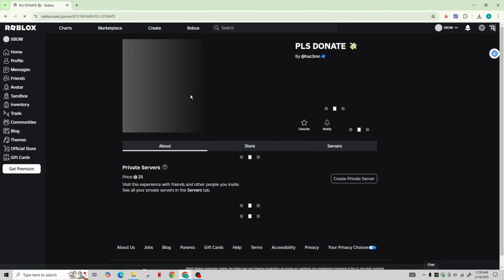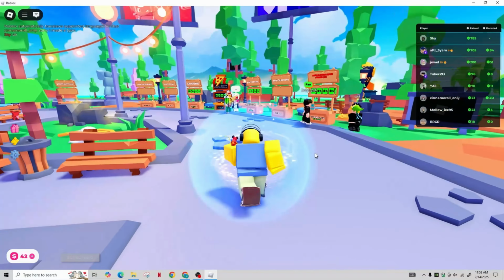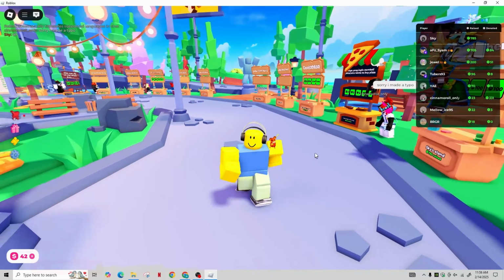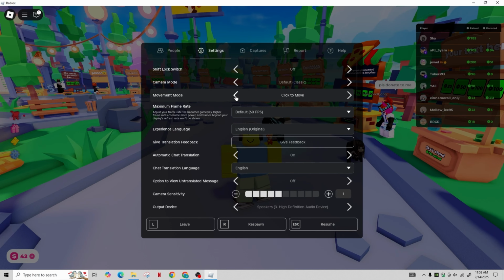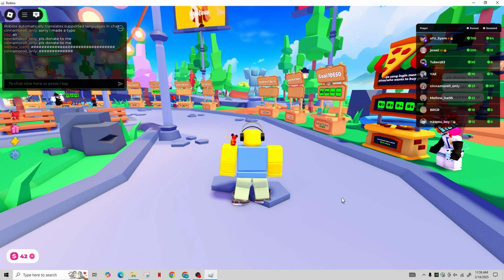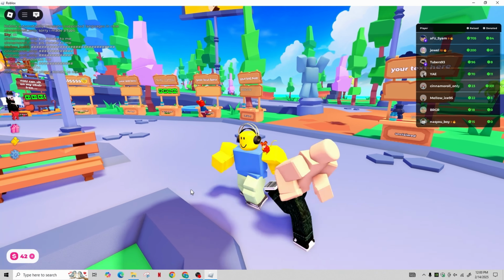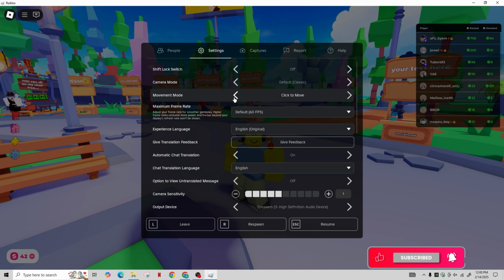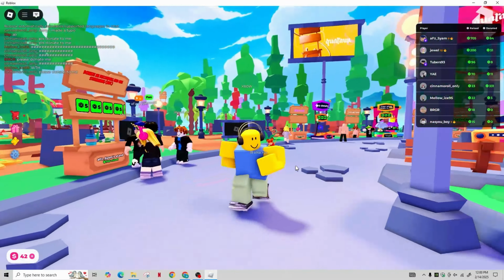How To Walk Slow In Roblox PC Without Controller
Want to walk slow in Roblox on PC without a controller? 🚶‍♂️💻 This step-by-step guide for 2025 will show you how to adjust your walking speed in Roblox using keyboard controls, in-game settings, and developer scripts.

What You'll Learn in This Video:
✅ How to walk slow in Roblox without a controller
✅ Using Shift Lock & movement keys to adjust speed
✅ How to slow down movement in specific Roblox games
✅ Fixing issues if your character moves too fast or slow

Since Roblox doesn’t have a built-in walk slow button, this guide will help you control your movement speed using alternative methods!

📌 Chapters:
⏱ 0:00 - Introduction
⏱ 0:10 - How To Walk Slow In Roblox PC Without Controller